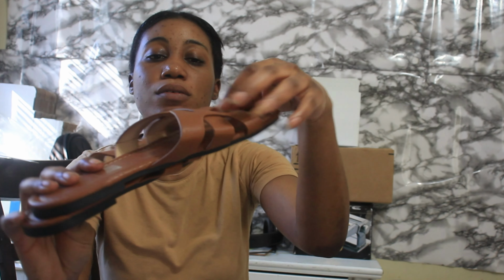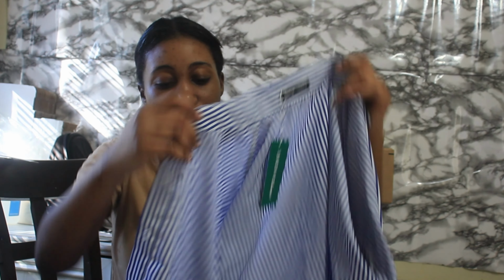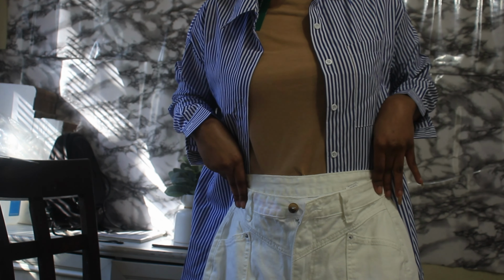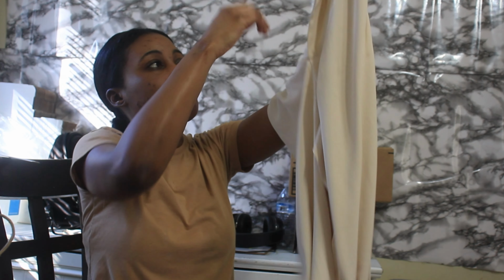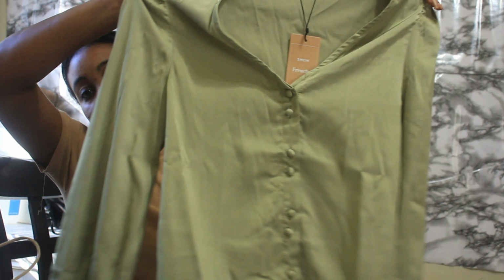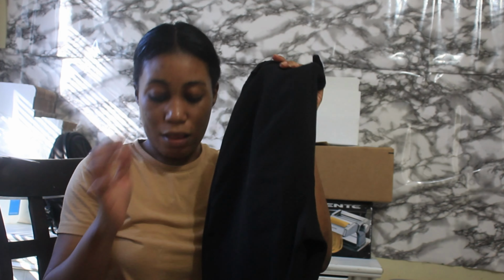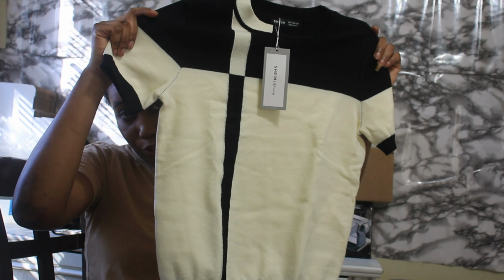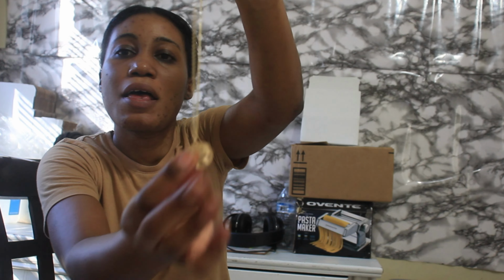Shein outfits 2023 winter idea